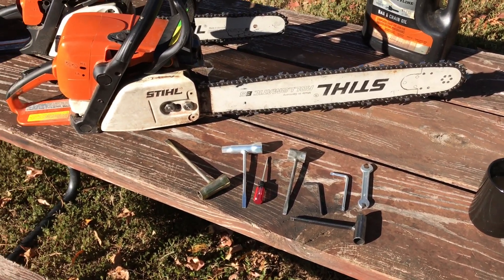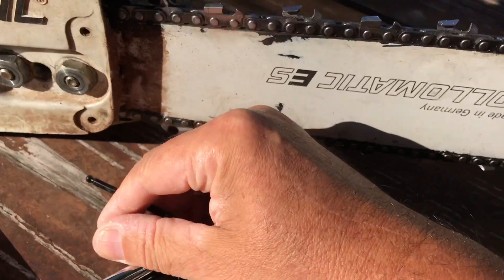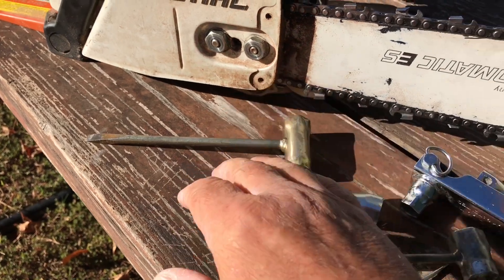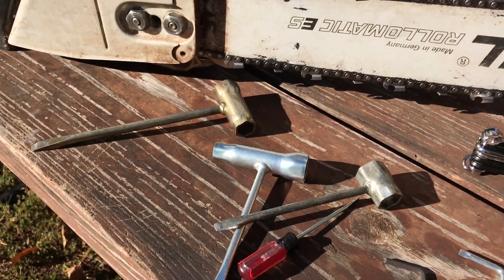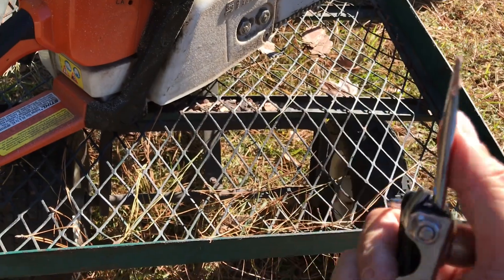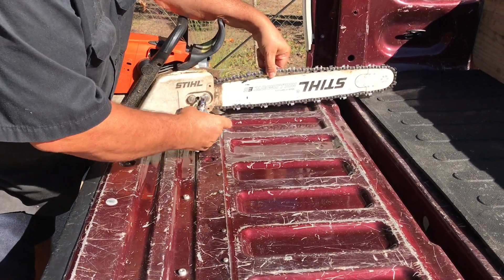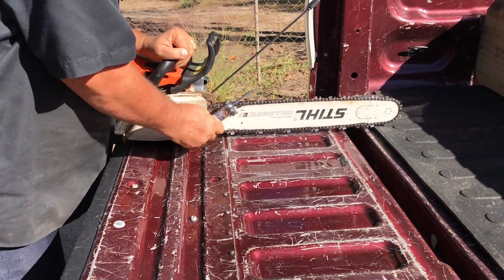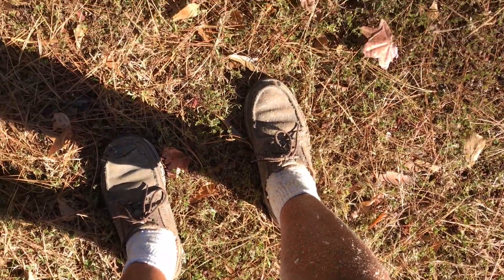Topsaw chainsaw tool review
This tool is so handy that I'm going to be able to eliminate several from the bag I carry in the field with my chainsaws.